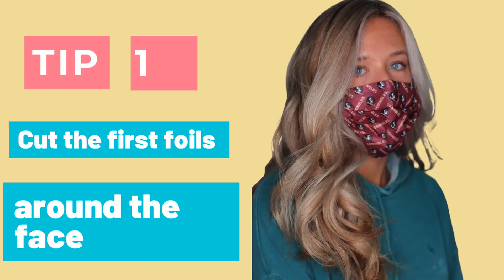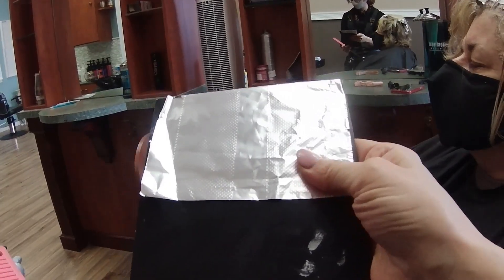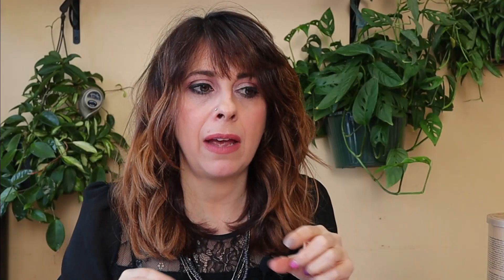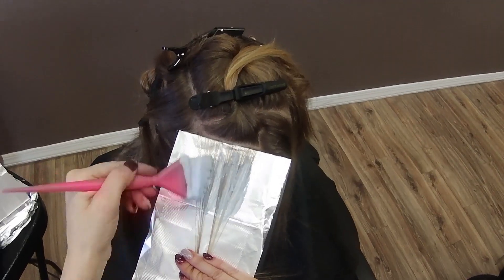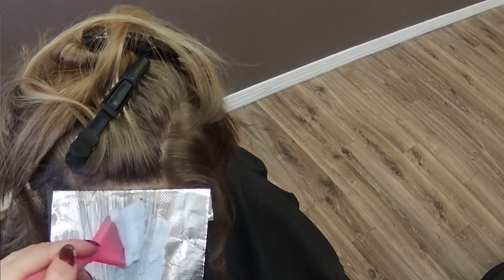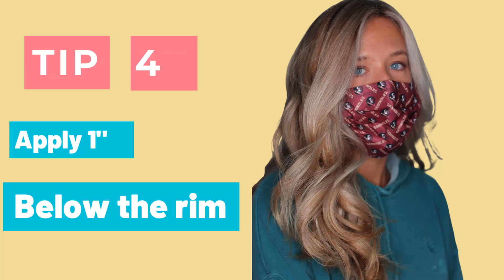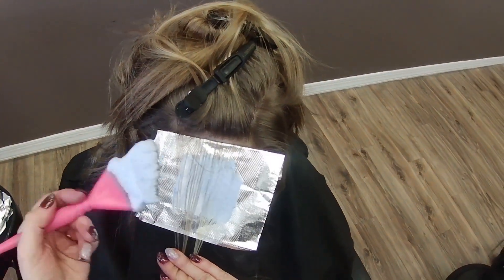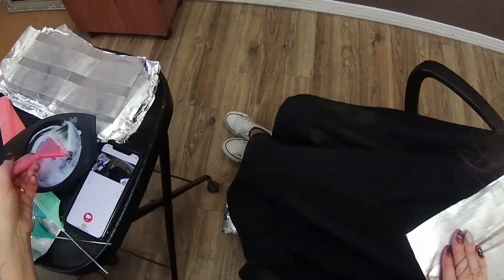5 more tips when using Blondme By Schwarzkopf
So excited to share with you 5 more secrets for using Blondme by Schwarzkopf

0:00 Intro
0:33  Tip # One cut the first foils around the head to cut the bulk
1:06 Tip #2 use a slated brush
2:06  Tip #3 Use a Foil Board
3:22 Tip #4 apply below the rim 1/2' to 1/8" inch
4:14 Tip #5 I use 20- 30 vol on Blondme for levels 2-5.  I never, never, never use 40vol.
5:31 Bonus tip

Blondme 9+  lightener

This isn't the  Framar slated brush but it will do the job

I'd love to hear your favorite thing about this video!

If you are in the Tuckerton NJ, area and looking for a hairstylist.  DM at my Facebook page.